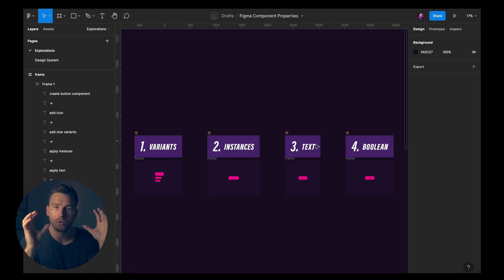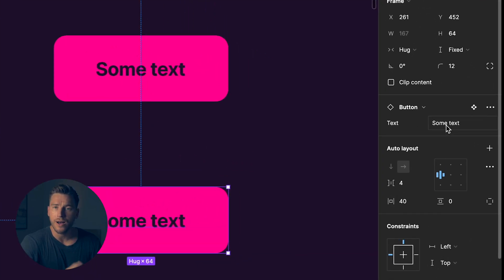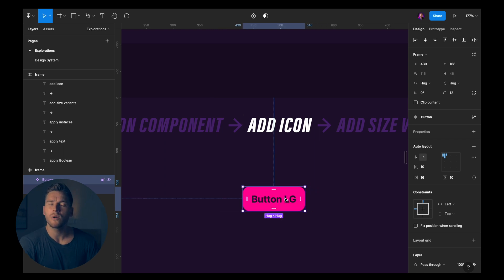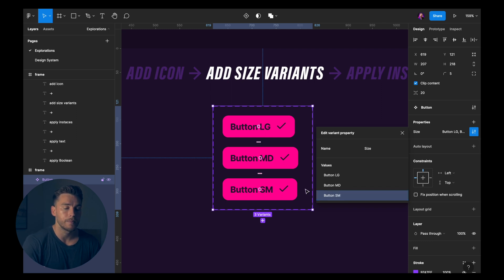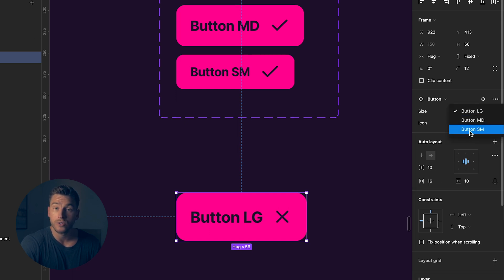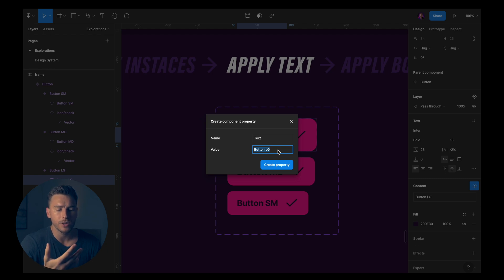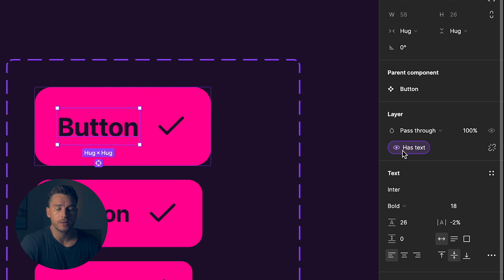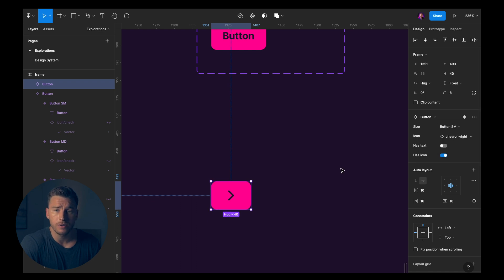Figma Component Properties made SIMPLE (Variants, Boolean, Text, Instance)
Figma Component Properties in 2022… in under 10 minutes!

Timestamps:
00:00 Intro
00:12 The Four Properties
00:30 Variants Overview
00:54 Instances Overview
01:23 Text Overview
01:43 Boolean Overview
02:10 Create Button Component
02:45 Add Icon
03:00 Add Variants
04:27 Apply Instances
06:03 Apply Text
07:05 Apply Boolean